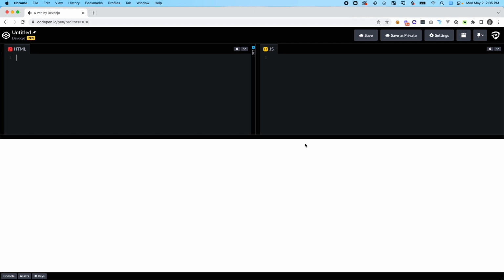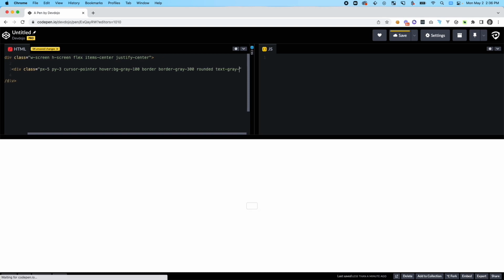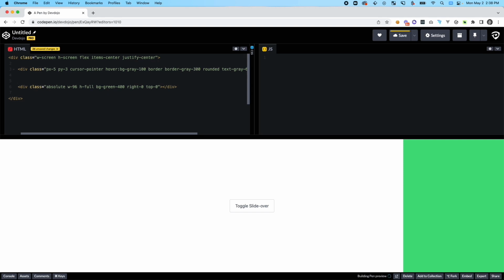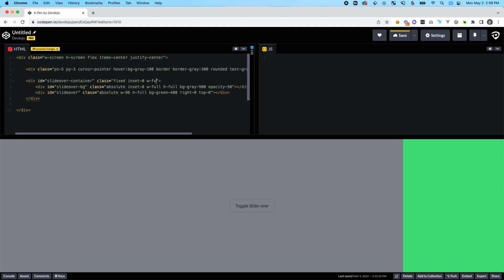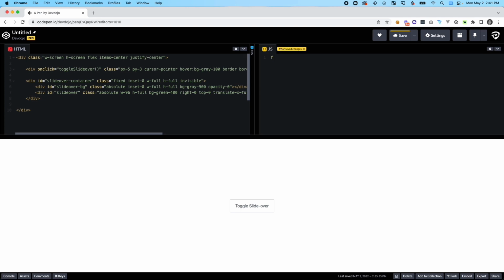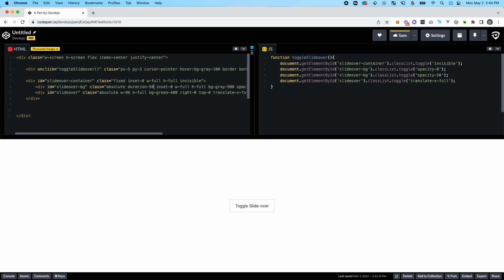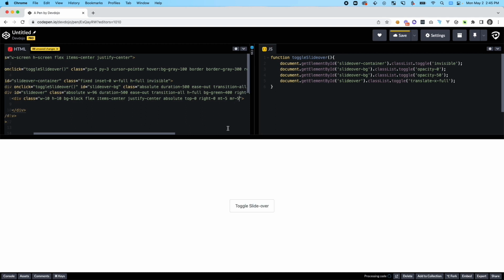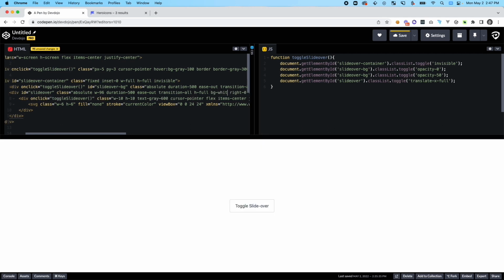TailwindCSS Slide-over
In this tutorial I will teach you how to create a simple slide-over panel in TailwindCSS. We'll use some very minimal javascript to create this functionality.

If you want more TailwindCSS designs and want to support me, make sure to checkout My TailwindCSS Page builder

Thanks ✌️